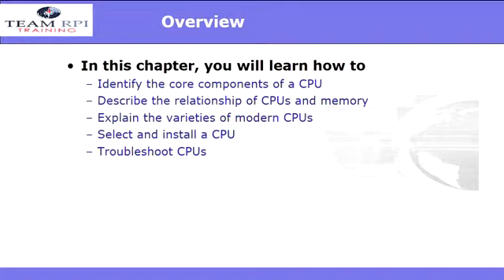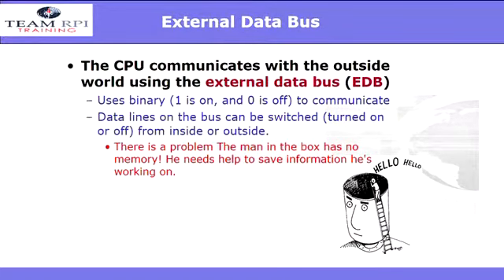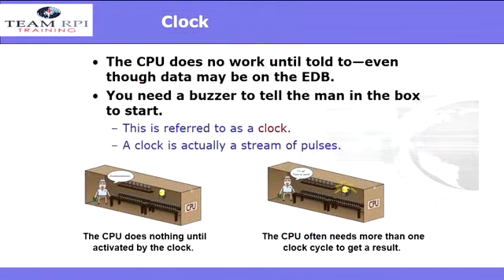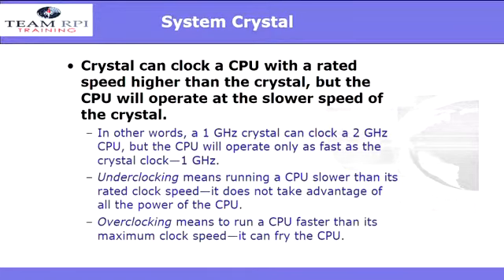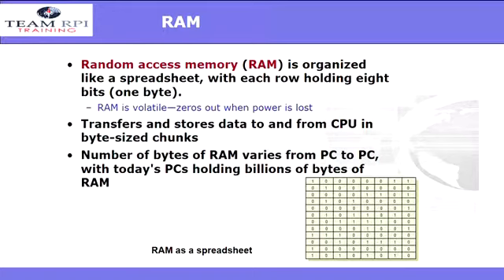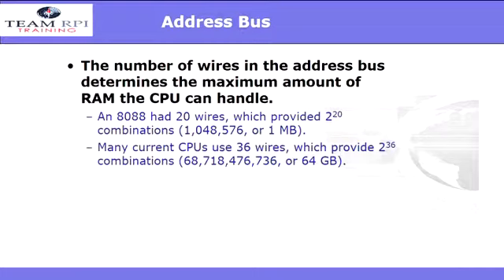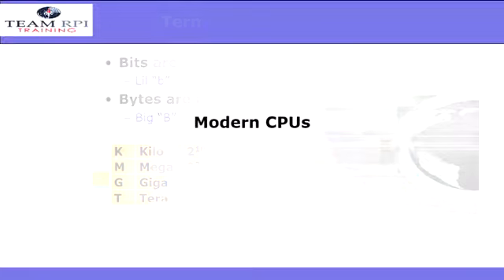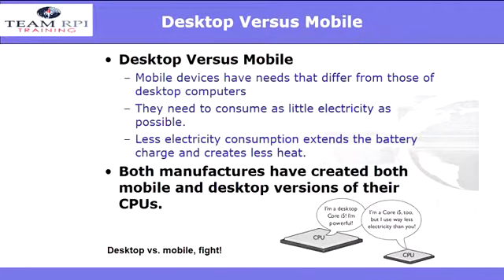CCA Chapter 4 Basic PC Microprocessor Part 1 l CCA Training Videos l ARECyber LLC